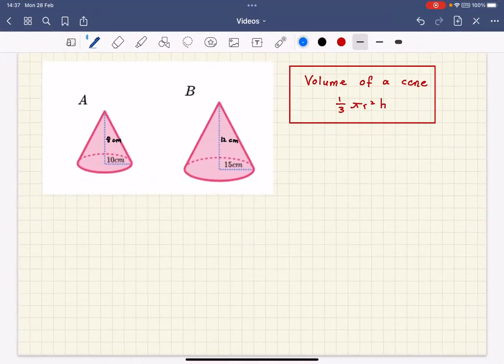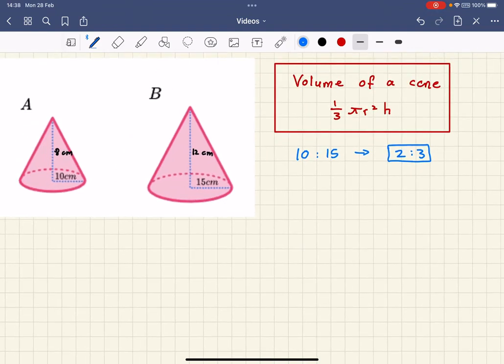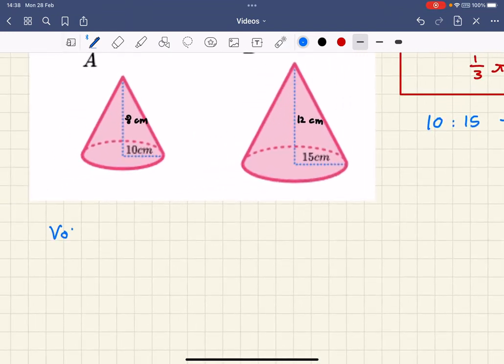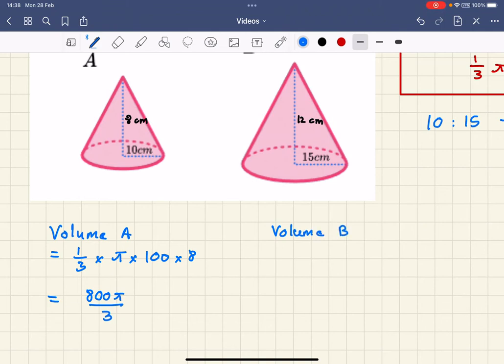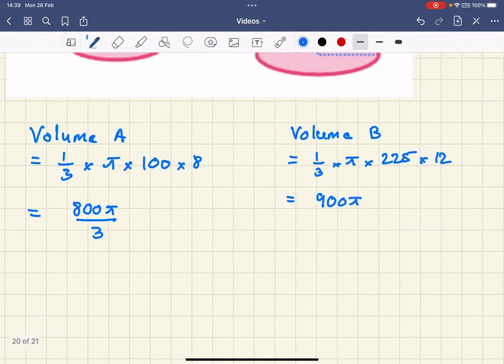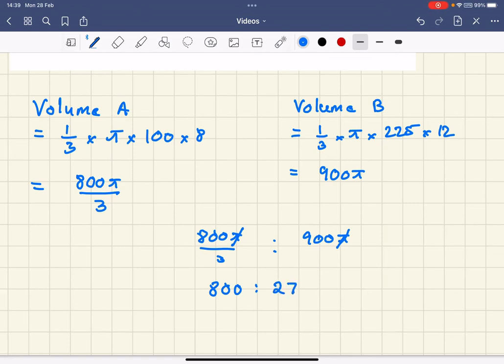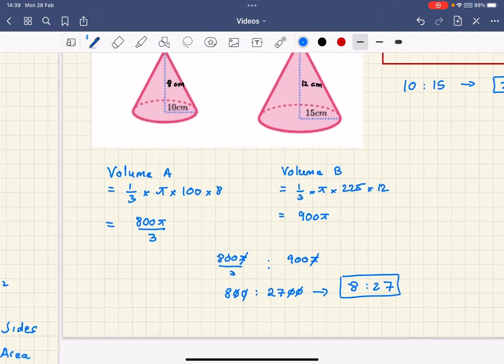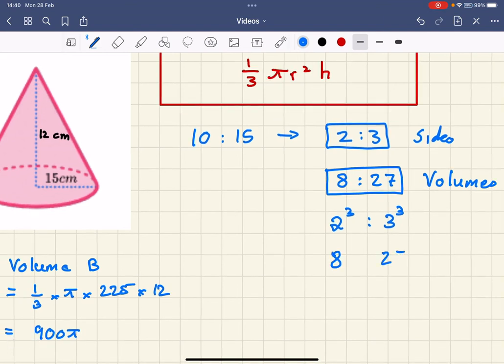Similar shapes Volume